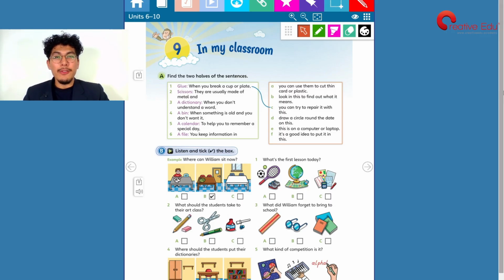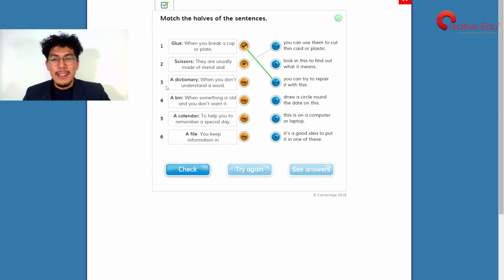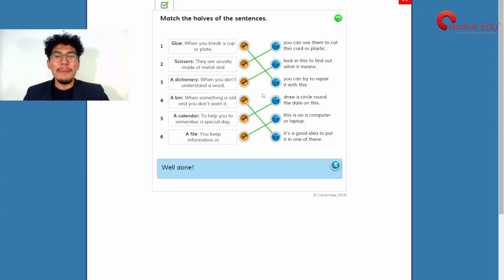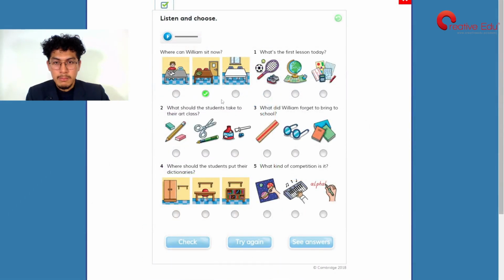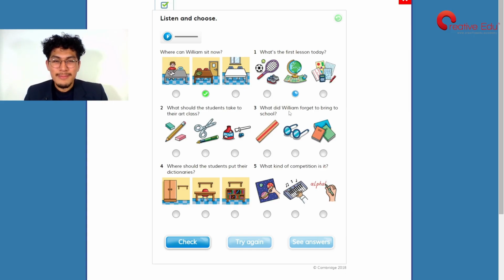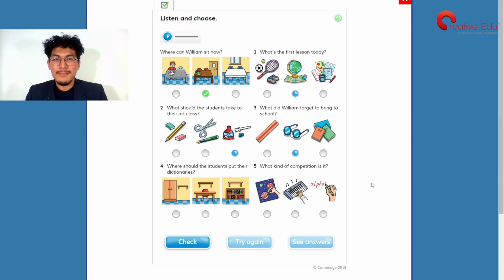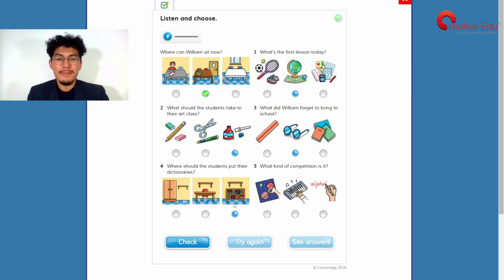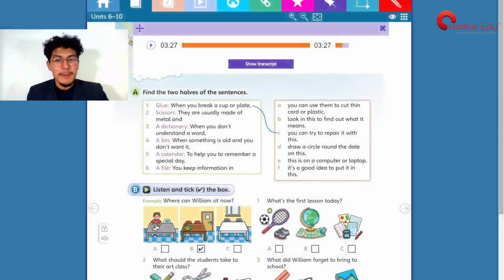剑桥 Fun for Flyers 第 9 课 - 在我的课堂上（Amsyar 老师）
当您用英语问孩子问题，而他们只是...愣在那里时，您是否会感到一阵心沉？😫

当您明明知道他们已经背了上百个单词，却连一个完整的句子都说不出来，无法表达一个简单的想法时，您是否感到那种挫败感？

这就是英语学习中最痛苦的鸿沟：“知道”一个单词和**“会用”一个单词**之间的巨大差距。

如果您的孩子认识 "dictionary"（字典）这个词，这很好。但他们能做到这样吗？ ➡️ 在我们的剑桥Flyers课程中，我们不只是让孩子背 "dictionary"。我们引导他们去理解这个词的真正用途：“当你不理解一个单词时...就查这个来看看它是什么意思” (when you don't understand a word... look in this to find out what it means)。

如果您的孩子认识 "glue"（胶水），这是个开始。但他们能做到这样吗？ ➡️ 我们不只是列出 "glue"。我们让他们用英语去思考：“当你打破一个杯子时...你可以尝试用这个来修复它” (when you break a cup... you can try to repair it with this)。

这才是“口语”真正的起点。 这不是魔法。这是在训练他们将单词与现实世界的功能联系起来。💡

那么听力呢？ 🎧 您的孩子是否一听到母语者说话，或英语卡通语速一快，就立刻“走神”了？😵‍💫

这是因为他们的小耳朵还没有被训练过去捕捉“关键细节”。

我们的专业剑桥听力练习，就是对他们大脑的“健身”。我们不只是问“他刚才说了什么？”我们训练他们在完整、快速的对话中，精准定位确切的信息：

桌子在哪里？ 📍 不只是“在桌子旁”，而是“在你平时的桌子那里，在门边上” (sit at your normal desk by the door please)。

第一节是什么课？ 📚 不只是“一节课”，而是“你们第一节将上地理课” (you'll have a geography lesson first)。

他忘了什么？ 👓 不只是“某个东西”，而是“哦不...我的眼镜不在这里” (Oh no... my glasses aren't here)。

字典放哪里？ A、B还是C架子？ 他们必须听清准确的介词：“把它们放在...书柜上方的那个架子上” (put them on... the one above the bookcase)。

别再花钱让孩子仅仅认识更多的单词了。 现在是时候让他们去使用这些单词，去理解它们，并自信地说出口！🚀

让我们来帮助您，将那些“沉睡的知识”转化为真正“鲜活的”英语应用能力！